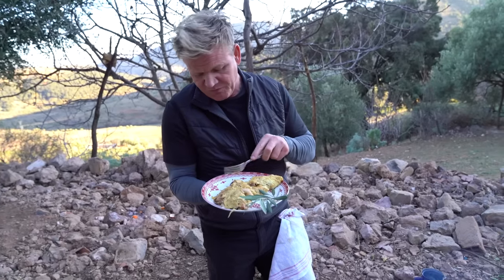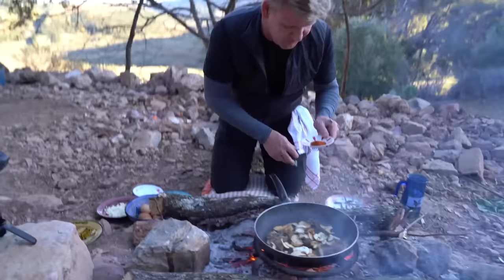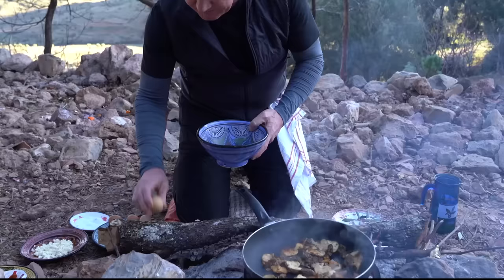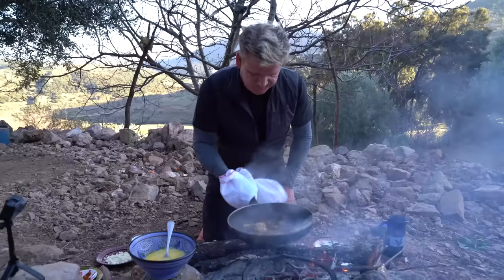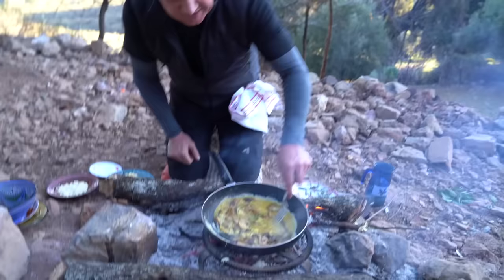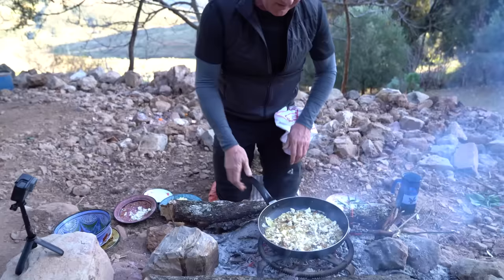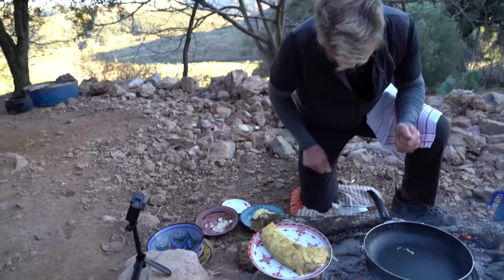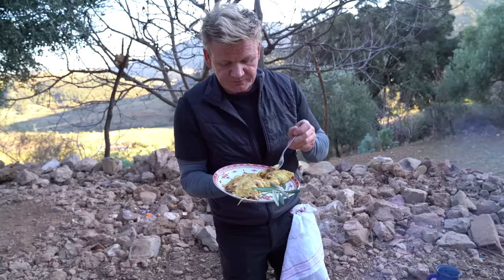Gordon Ramsay Makes A Mushroom Omelette In Morocco | Scrambled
This week on Gordon’s National Geographic Channel series Gordon Ramsay: Uncharted, he heads to Morocco explore ancient Berber Cuisine. So for this week’s Scrambled, he’s making an omelette with mushrooms harvested in the Atlas Mountains. Catch Uncharted on Sundays at 10/9c on National Geographic and new episodes of Scrambled right here weekly!